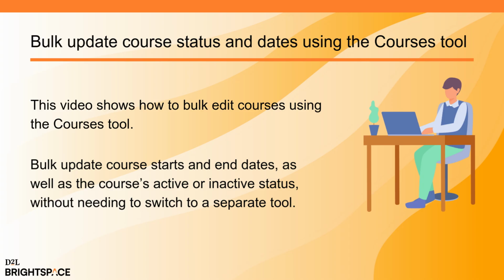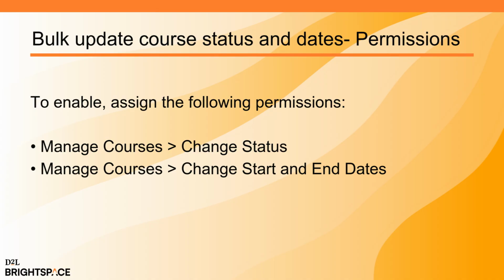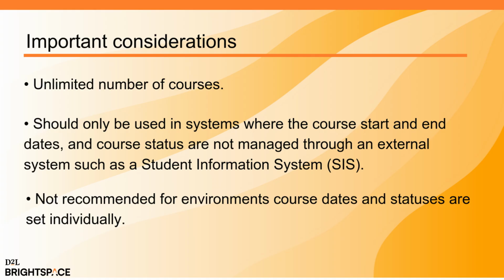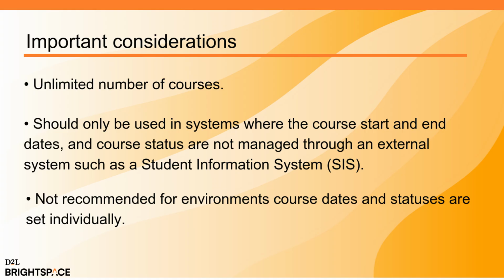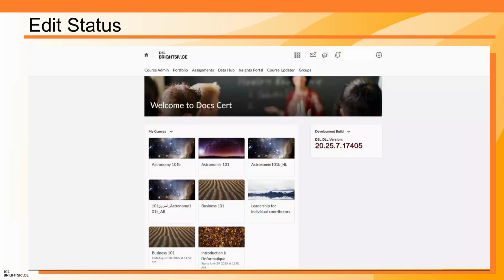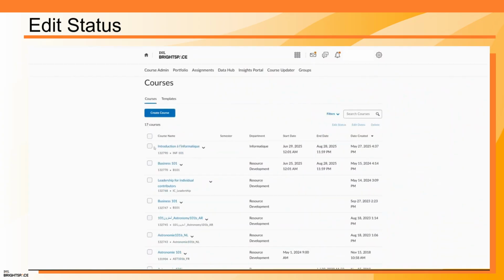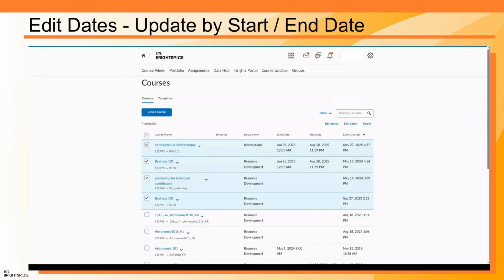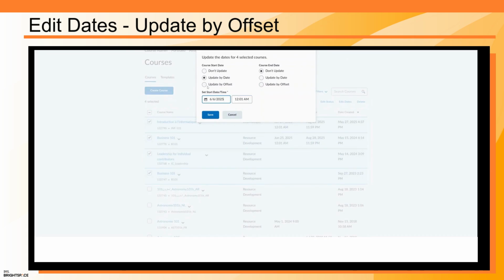Bulk update course status and dates using the Courses tool | Administrator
This video shows how to bulk edit courses using the Courses tool in Brightspace. Bulk update course starts and end dates, as well as the course’s active or inactive status, without needing to
switch to a separate tool.

Chapters:
00:00 Introduction and Overview
00:19 Permissions
00:28 Important considerations
01:02 Edit status
01:24 Edit dates
01:37 Update by offset
01:44 Outro